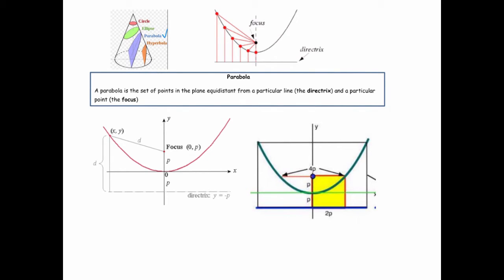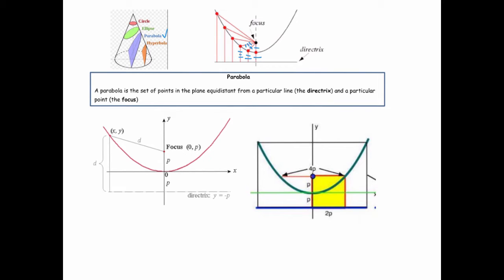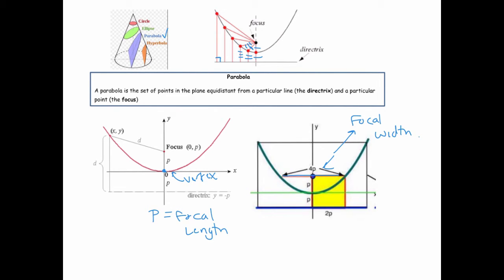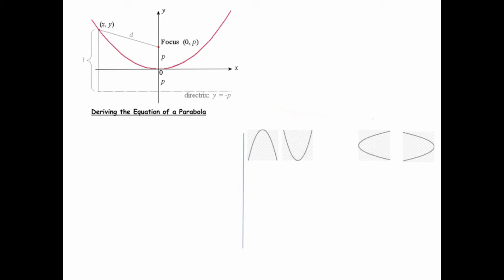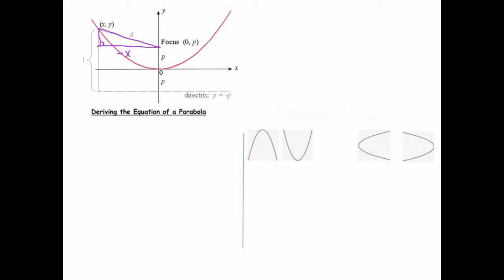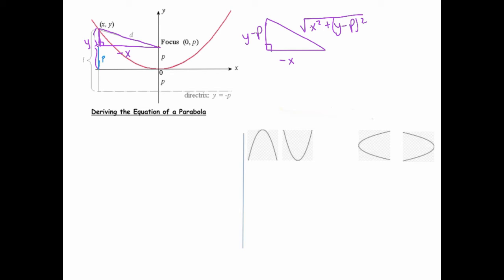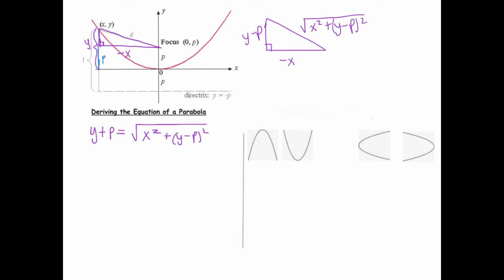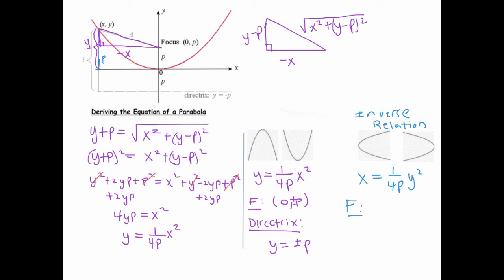Parabola Introduction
Deriving the algebraic formula for a parabola given its geometric definition